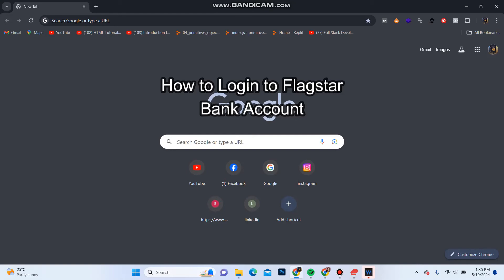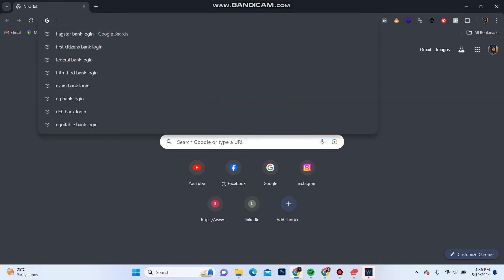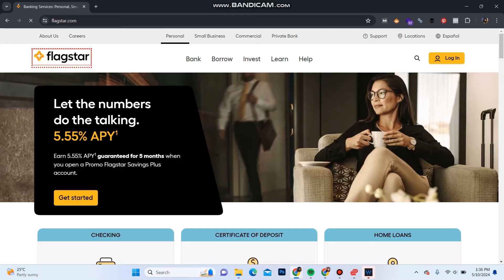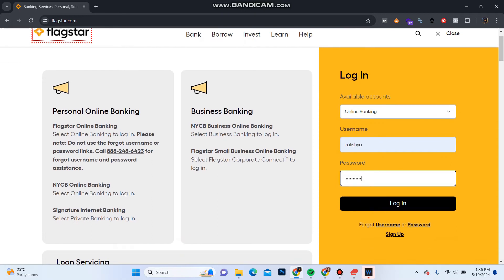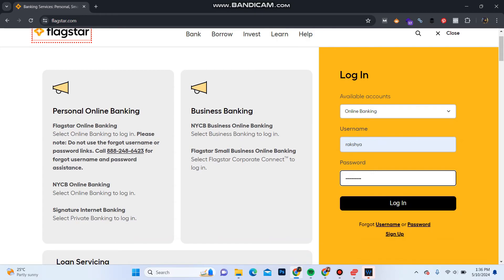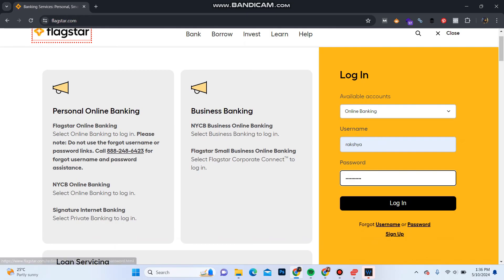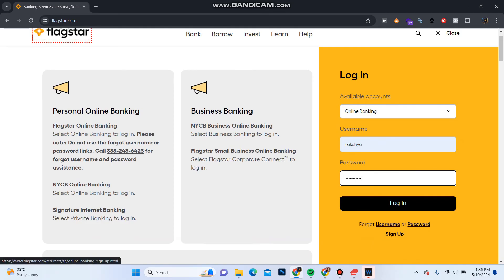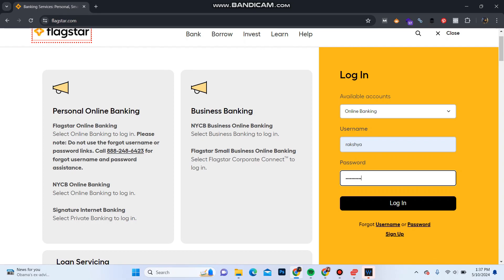How to Login to Flagstar Bank Account 2024 | Sign Into Flagstar Bank Account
Discover how to log in to your Flagstar Bank account with our detailed tutorial. We will walk you through the process for both web and mobile access, helping you manage your account securely. Join us for a seamless banking experience with Flagstar Bank.